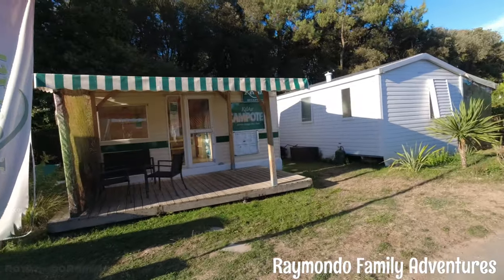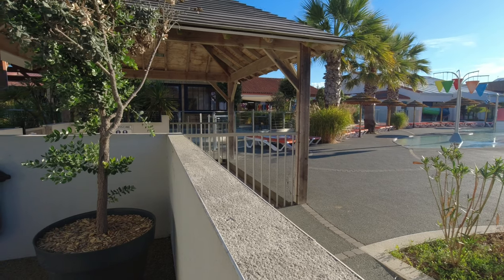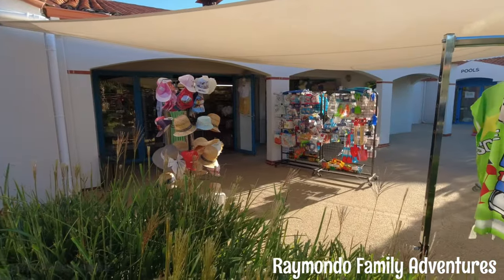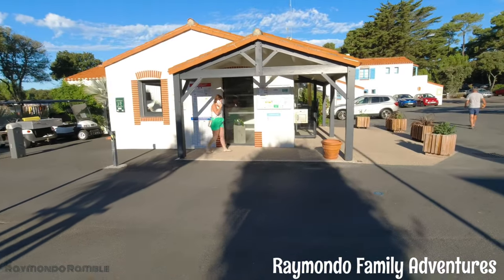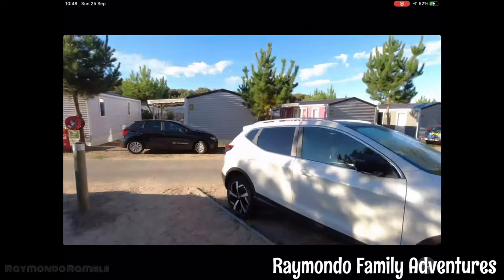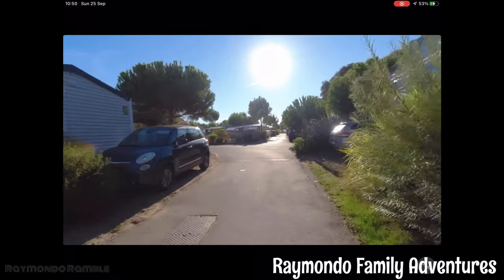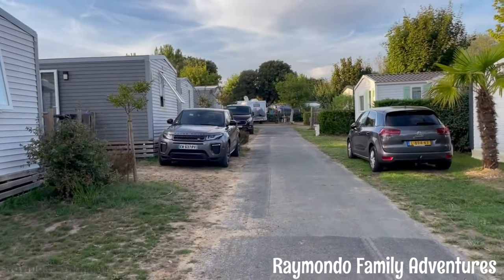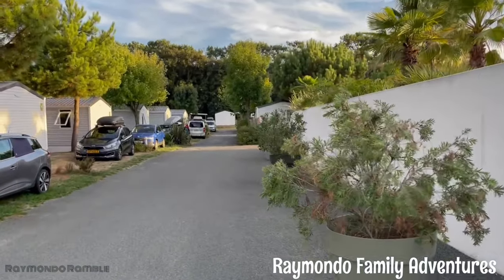Sandaya camping Le Littoral 2022 full tour!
Hi all

Today i want to share with you a Full tour around the Sandaya campsite called Camping Le Littoral in france with Raymondo Family Adventures filmed this year 2022

00:00 Intro
02:10 starting by the kel air cabin
03:35 Sports area and Pool
05:32 Bar area
06:35 Entertainment
09:15 lets go into the Bar
11:00 Kids club area
11:32 Lets walk to Premium
14:17 Way to the beach
16:35 Kel air area
17:10 Camping area
21:10 back way into the Pool from camping area

Attempting to Vlog the adventures with my family. Life is worth living so record it!

Please consider buying the Kids a treat or Me and wife a coffee

We like to show you the places we have been either just in our local area or on holidays and vacations.

We like nature so most of our uploads are walks out in the countryside however we like to mix it up with other things we have done so try to make the channel as fun as possible.

We also upload hotel/campsite walkarounds.

If you would like me to film your mobile home or campsite for a walkabout let us know by emailing me or pm me on Instagram.

You can find me in Instagram or twitter by serching for our channel name.

Much love Raymondo